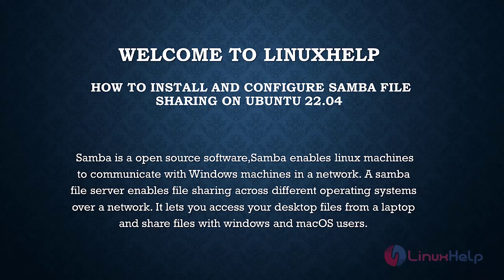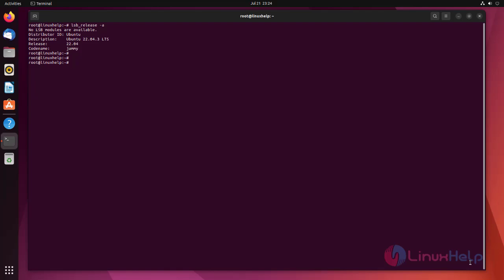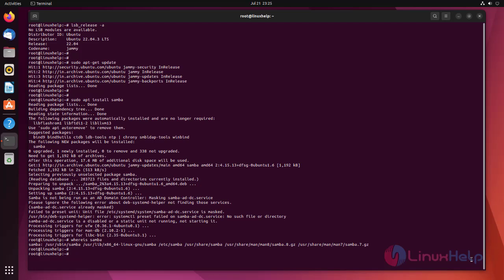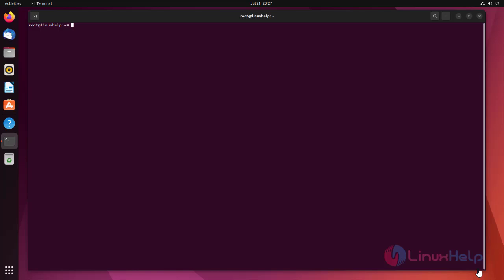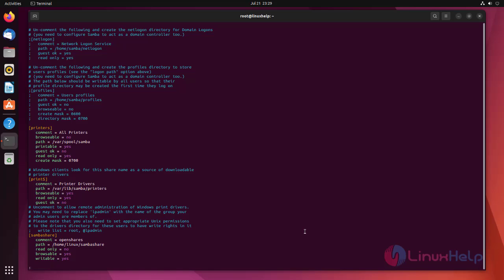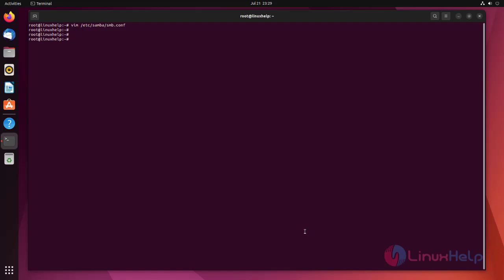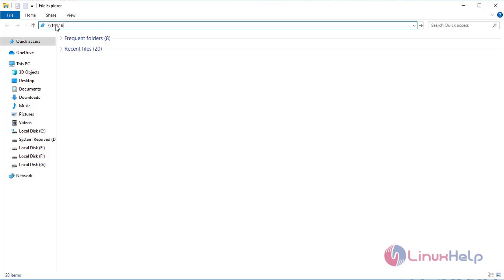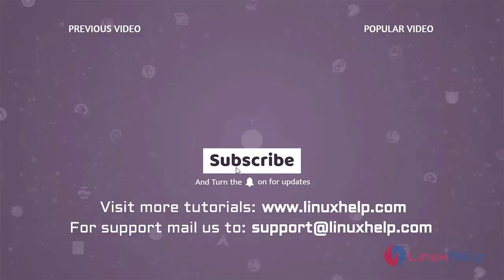How to install and configure Samba file sharing on Ubuntu 22.04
Samba is a widely used open-source software that facilitates seamless communication between Linux and Windows machines within a network. By using a Samba file server, users can easily share files across various operating systems on a network. This enables efficient access to desktop files from different devices and fosters collaboration among Windows and macOS users.